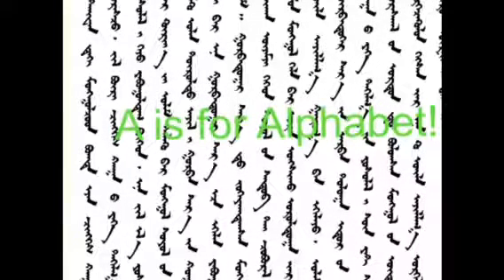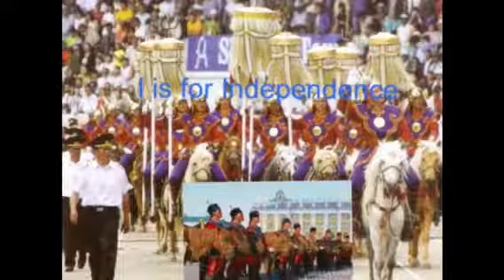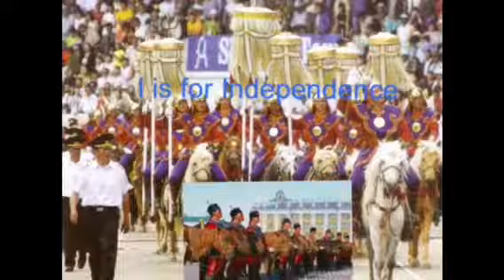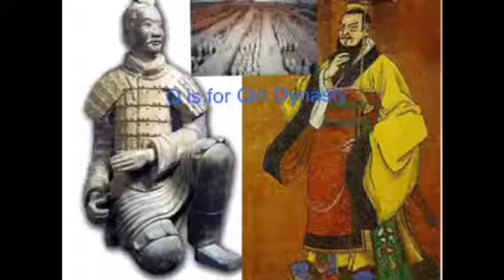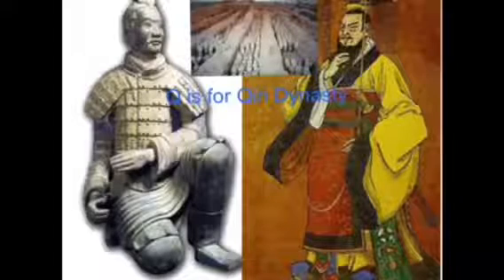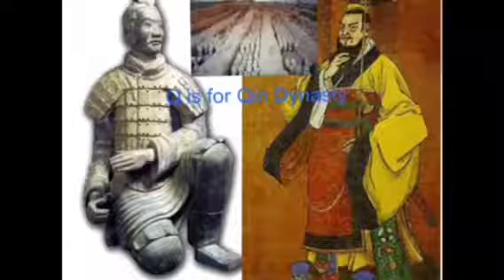ABC Book III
China, Mongolia, Taiwan ABC Book